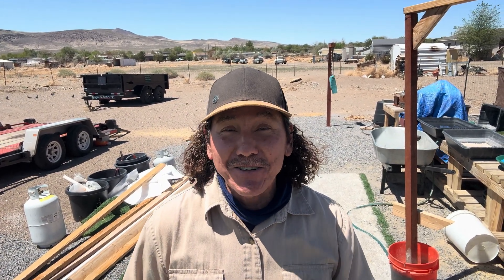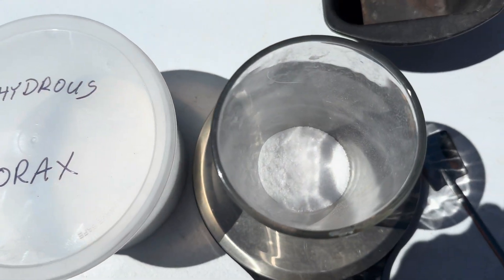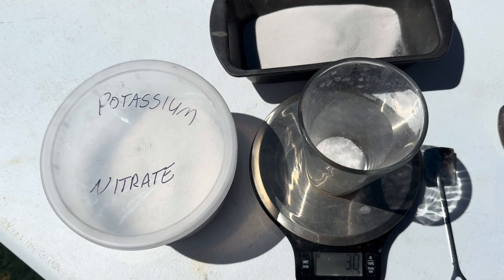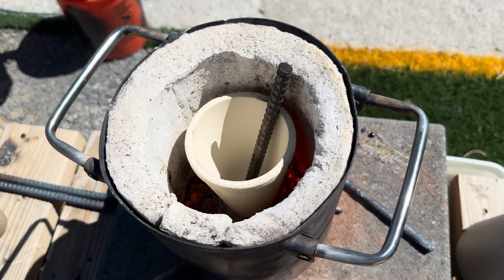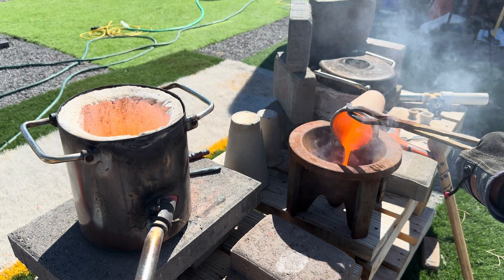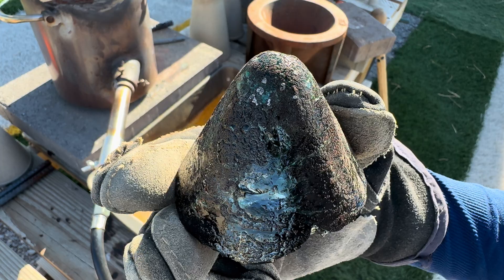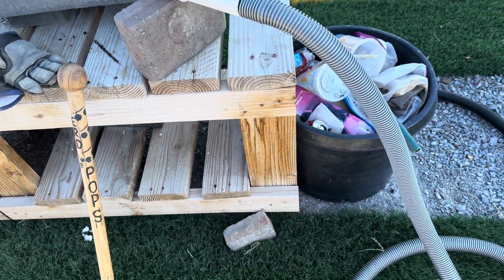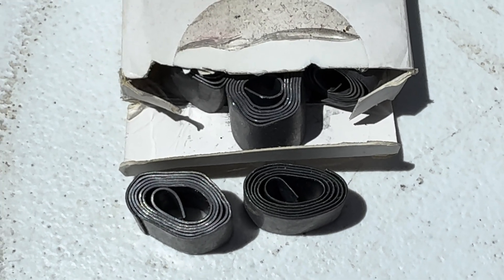Is There Silver In My Litharge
Gold Mining•Prospecting & History